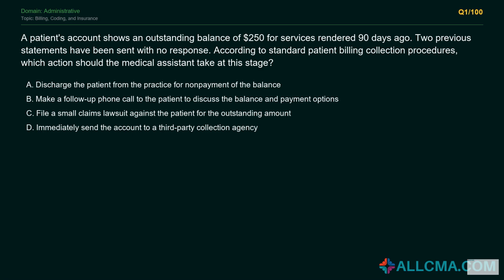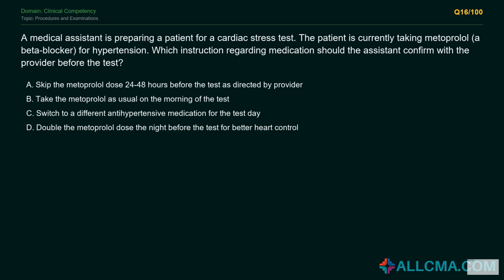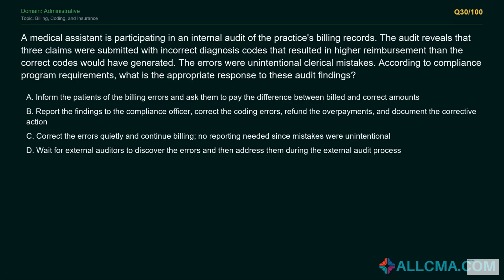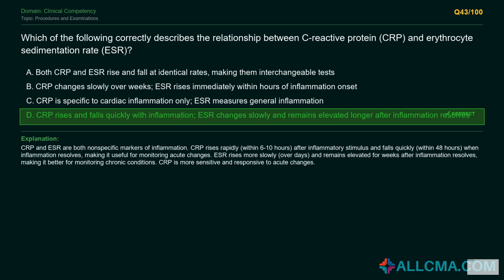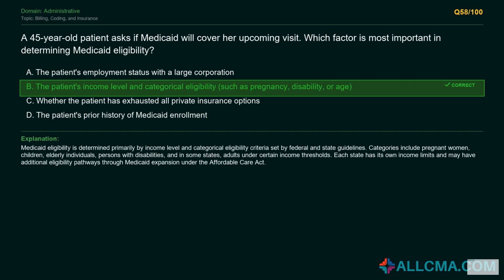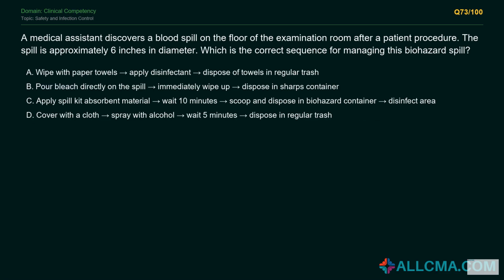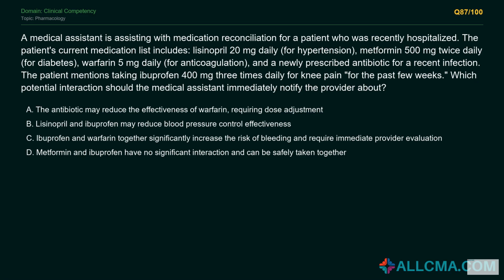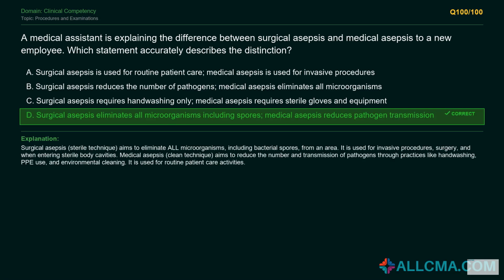CMA Practice Test 2026 - Part 1 - 100 Questions with Explained Answers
Take a full 100-question CMA practice test simulating the real AAMA certification exam. Covers all three exam domains: General, Administrative, and Clinical. Each question includes a detailed explanation to help you understand the reasoning and identify areas for improvement. Use this as a timed practice to build test-taking stamina and confidence.